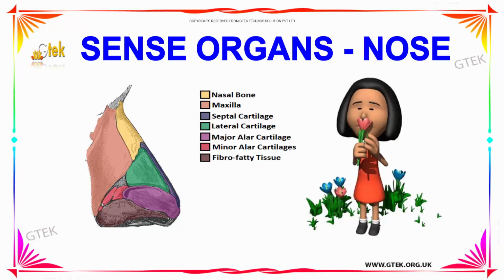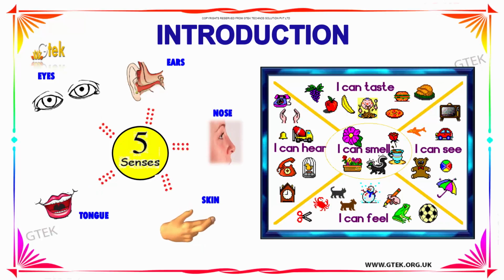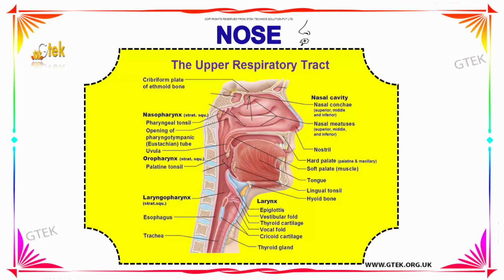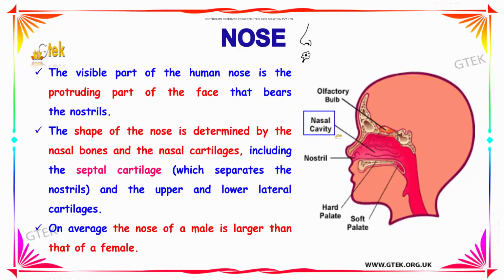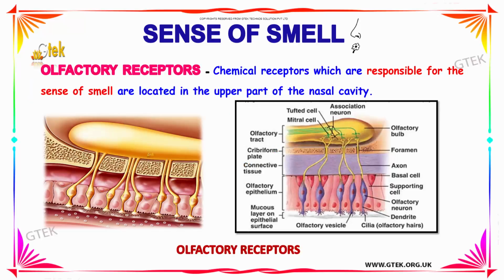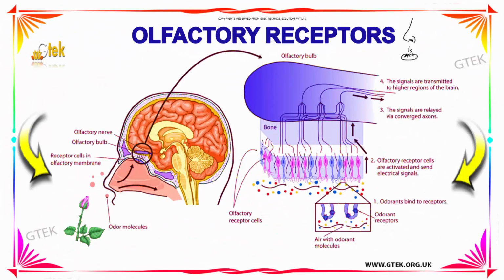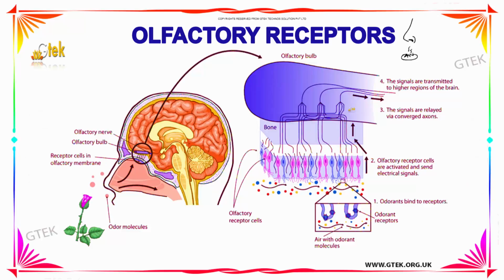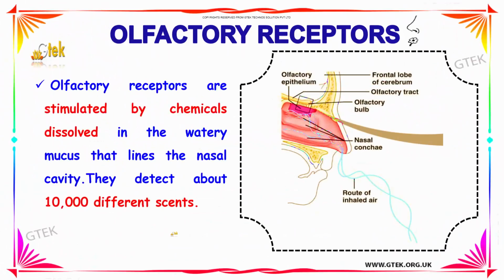Nose Sense Organs class 12 11 10 9 8 7 6 cbse neet exam tips preparation lectures videos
Nose Sense Organs  class 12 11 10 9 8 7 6 cbse neet exam tips preparation lectures videos Top lectures coaching online videos notes for class 12 school  botany CBSE  NEET exam +2 12thstd standard intermediate PUC college exams preparations tips and tricks all questions with solutions

Sense Organs - Nose

The visible part of the human nose is the protruding part of the face that bears the nostrils. The shape of the nose is determined by the nasal bones and the nasal cartilages, including the septal cartilage and the upper and lower lateral cartilages.

Human Sense Organs,
Sense Organs,
Sense,
The Five Senses,
The Five Senses and Their Functions,
Sense organs and their functions,
Sense organs definition,
Human nose,
Nose,
Nose Anatomy,
Nose function,
Nose definition,
Nose meaning,

neet exam tips, neet exam pattern, neet exam coaching, neet exam latest news, neet examination, neet exam syllabus, neet exam books,neet exam classes